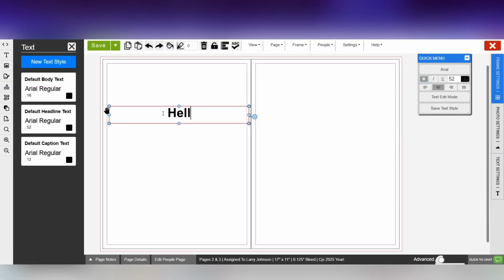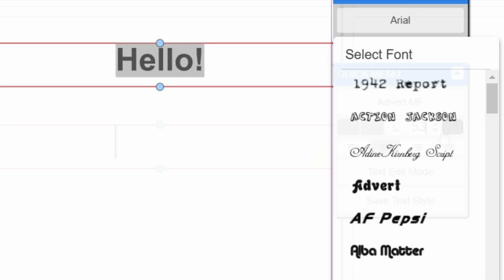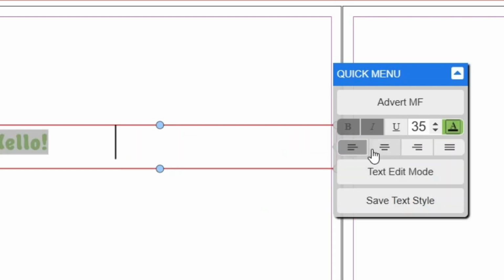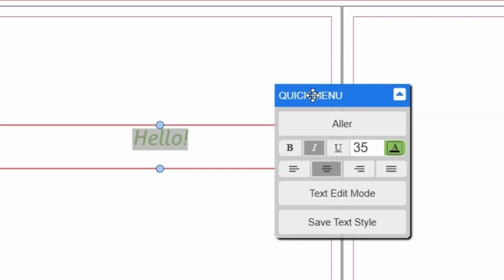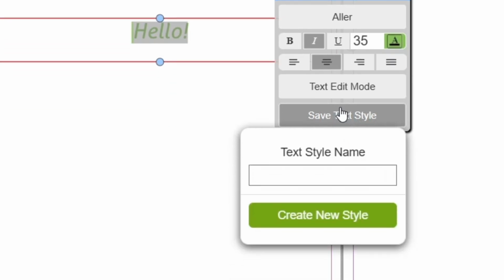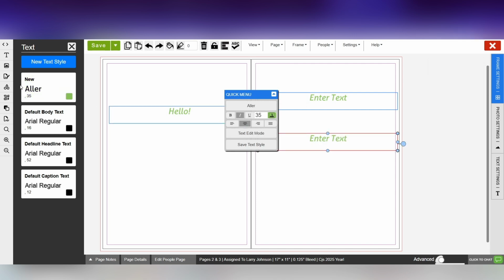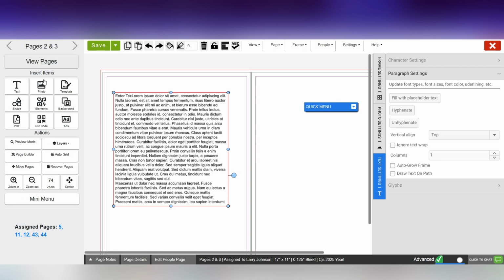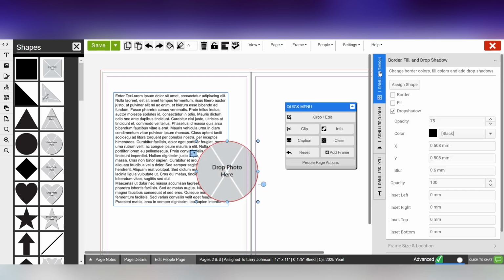How to Use the Text Tool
This tutorial discusses the text tool functions and features in EDONext.
With the EDOnline designer, adding text to your page is incredibly easy. In this guide, we'll cover how to add a text box, how to edit your text, how text wrapping works, and how to handle text overflow warnings.